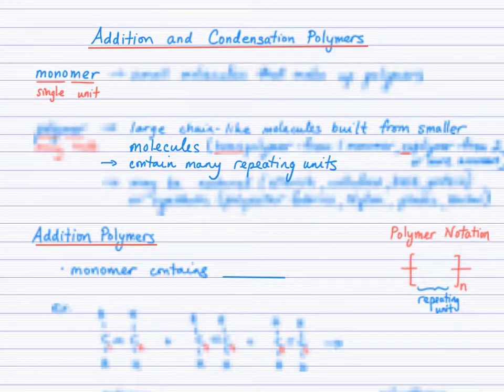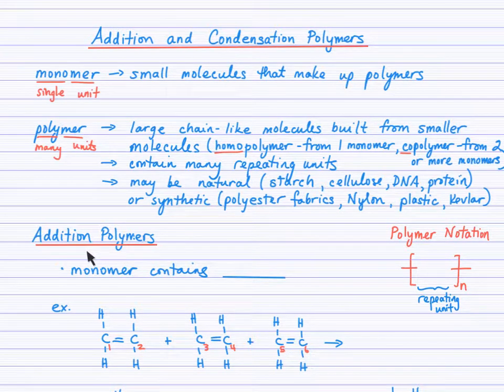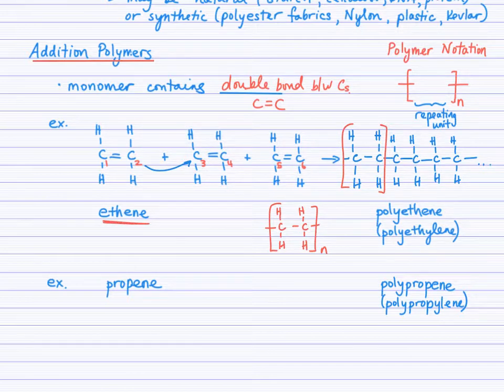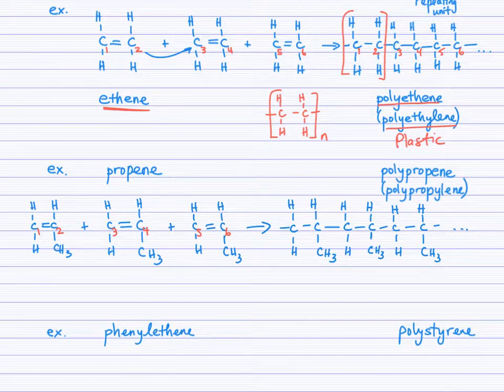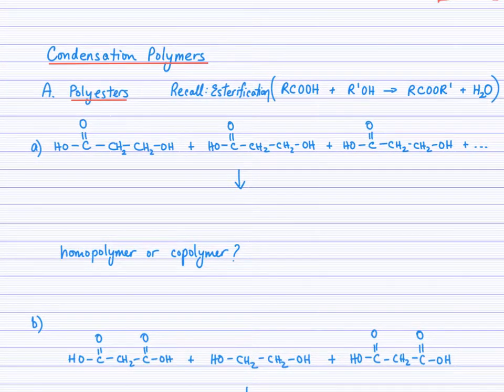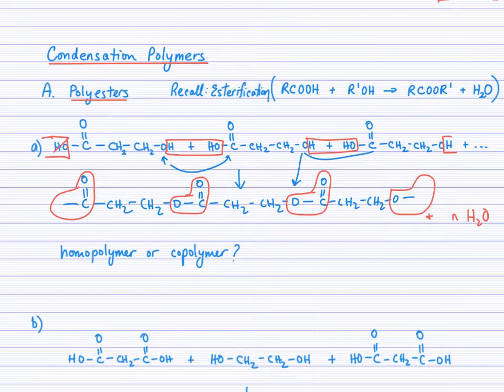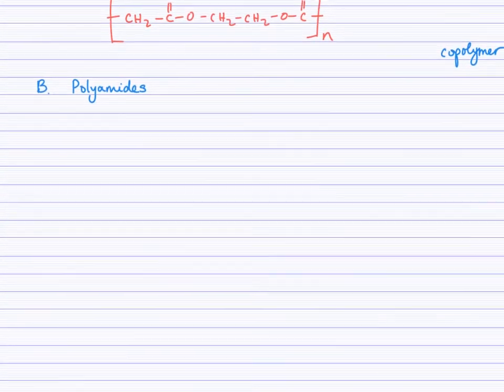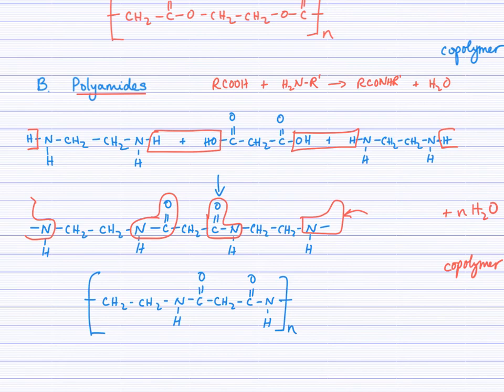Addition and Condensation Polymers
An explanation of addition and condensation polymerization reactions.